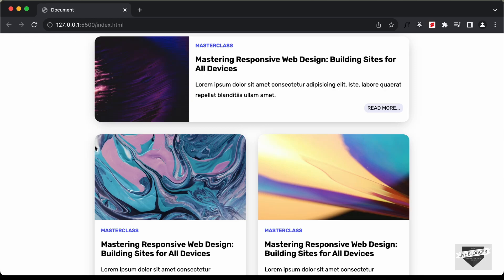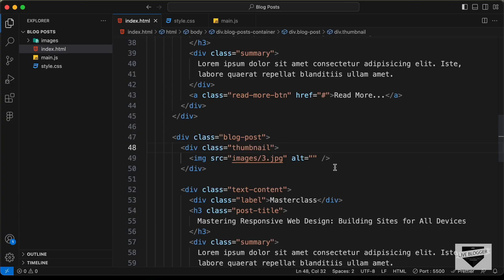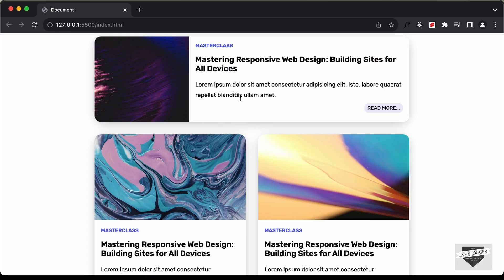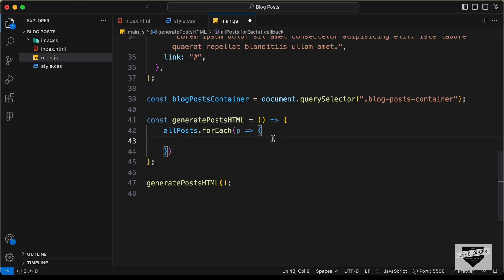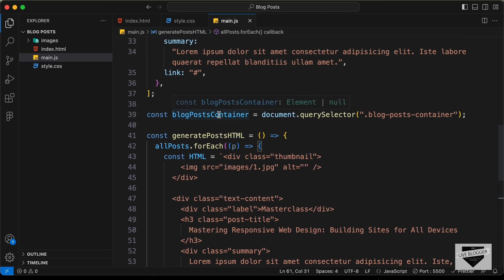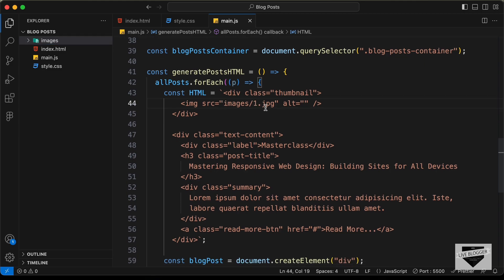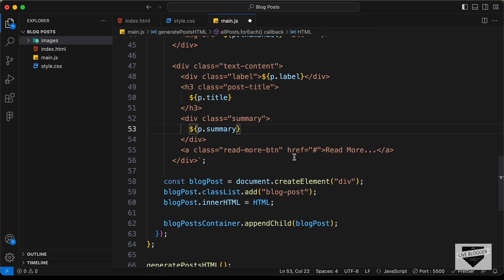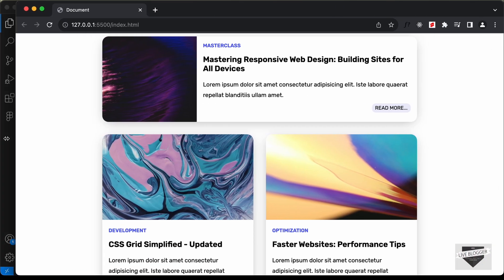How To Design Responsive Grid Layout Using HTML, CSS & JavaScript (Part 2)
Hi guys, in this tutorial series, we are designing responsive grid layout for the blog posts in your website using HTML, CSS and JavaScript. In this video, we will add the JavaScript. I hope you find this useful.